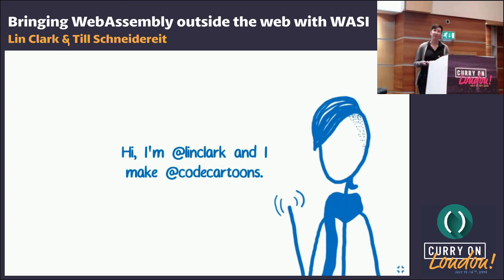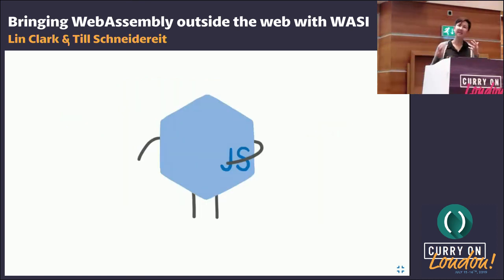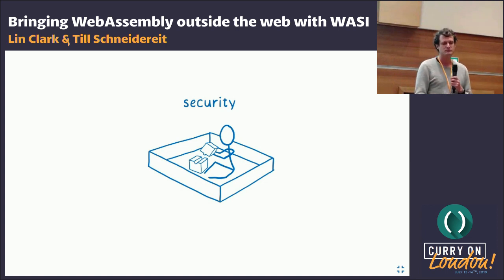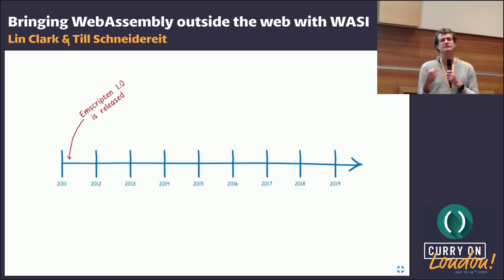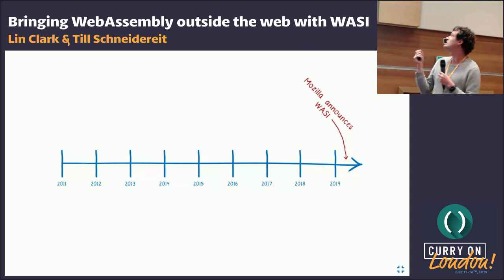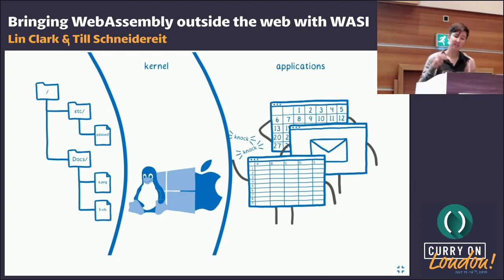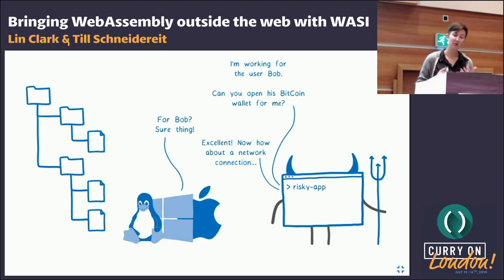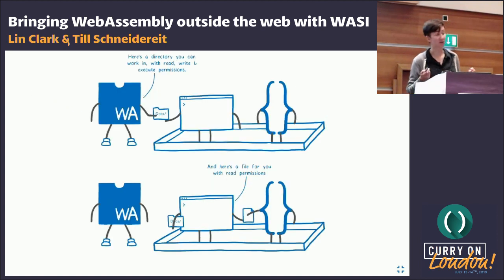Lin Clark & Till Schneidereit - Bringing WebAssembly outside the web with WASI